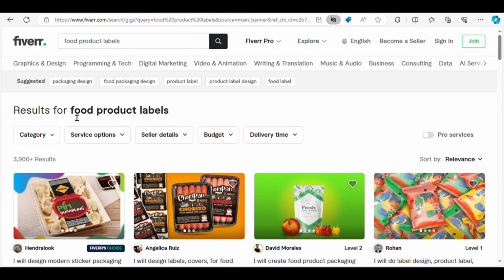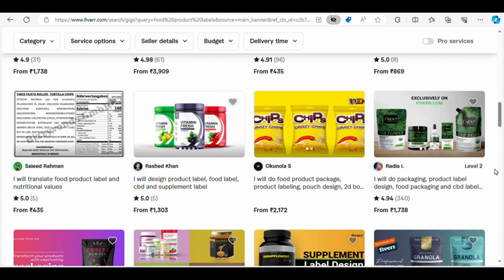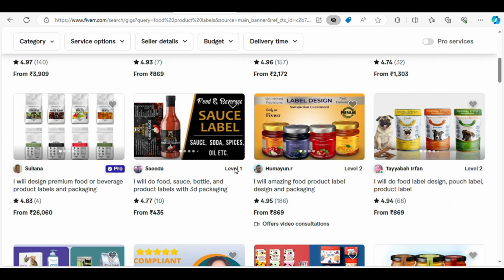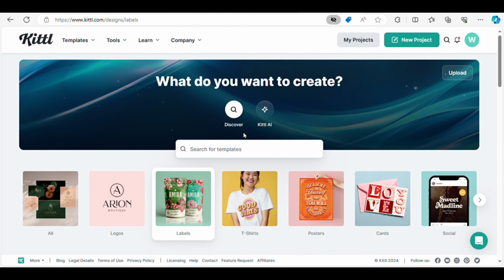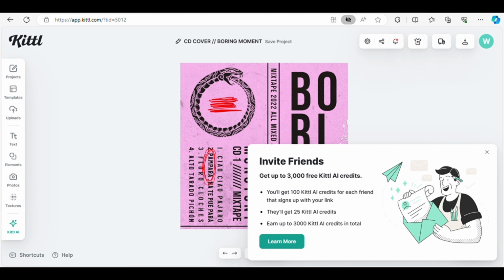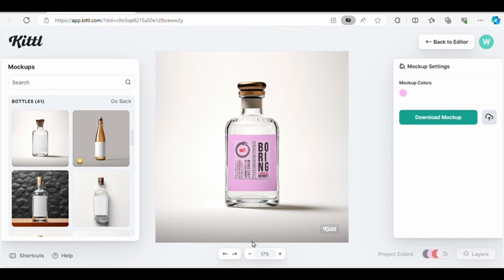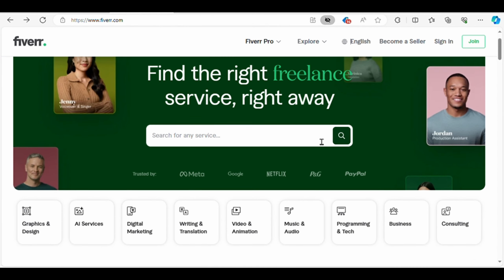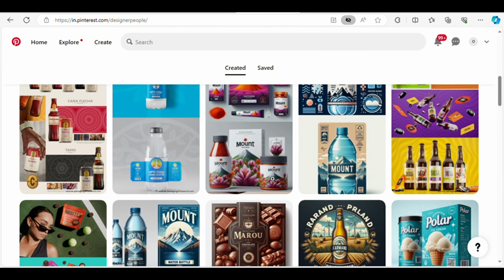Easiest Way to Make Money on Fiverr using AI - $200+ Per Day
Looking for the easiest way to make money on Fiverr? Look no further! In this video, we'll show you how to leverage the power of AI to start earning over $200 per day on Fiverr, even if you have no prior skills or experience. Whether you're a seasoned freelancer or just getting started, this strategy is perfect for anyone looking to increase their income online.

🔍 Key Topics Covered:

- Introduction to Fiverr and its potential for earnings
- Overview of AI tools and how they can streamline your Fiverr business
- Step-by-step guide to setting up your Fiverr seller account
- Finding high-demand services on Fiverr that can be fulfilled using AI
- Customizing product label designs with AI for maximum profitability
- Tips for pricing your services competitively and maximizing your earnings
- Leveraging Pinterest to drive traffic to your Fiverr listings

📈 What You'll Gain:

- A comprehensive understanding of how to make money on Fiverr using AI
- Practical tips and strategies for optimizing your Fiverr gigs for maximum visibility and profitability
- Inspiration to take action and start earning money on Fiverr today

- Fiverr AI strategy
- Fiverr gig optimization
- Make money on Fiverr without skills
- AI-driven Fiverr services
- Fiverr gig ideas
- Fiverr tips and tricks
- Freelancing with AI
- Fiverr product label design
- Leveraging AI for Fiverr success

🌟 Call to Action for Subscription:
Ready to start making money on Fiverr with AI? Don't miss out on the opportunity to boost your income and achieve financial freedom.